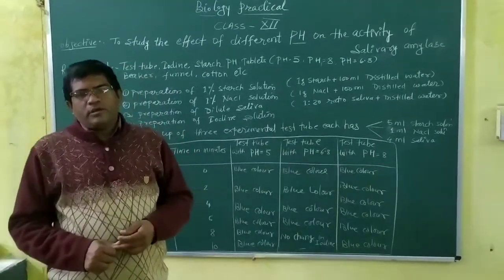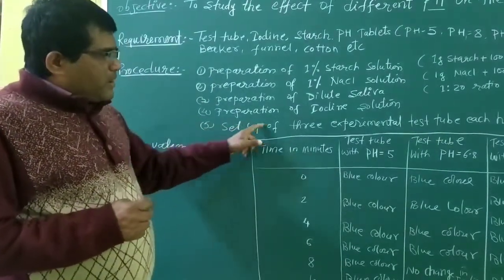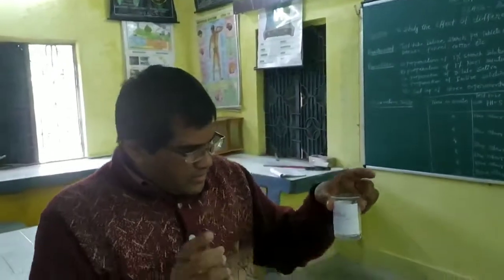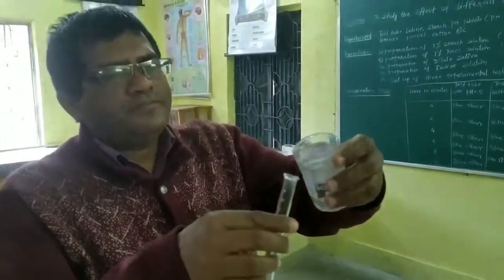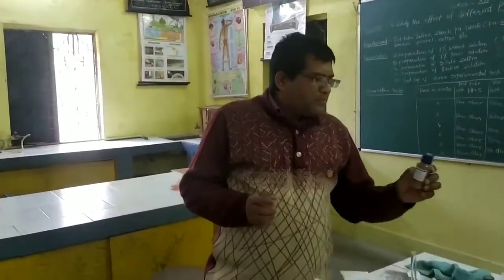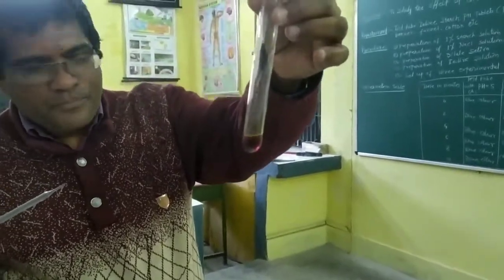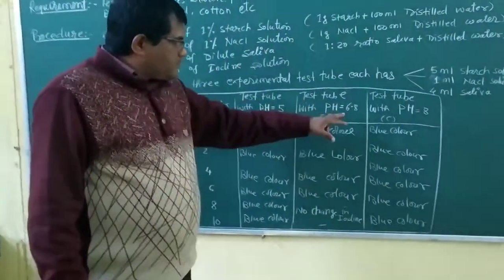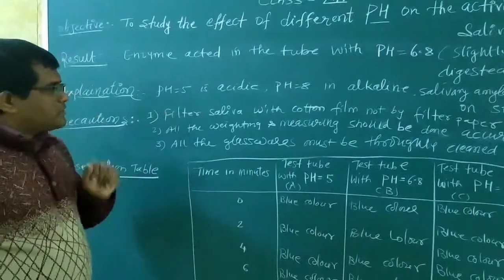class XII Biology practical To study effects of PH on Activity of salivary amylase .